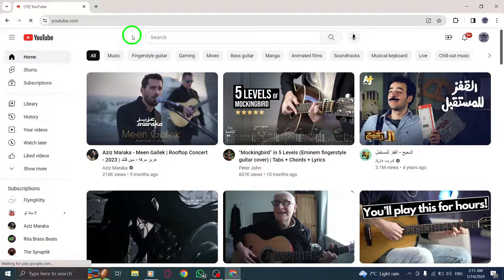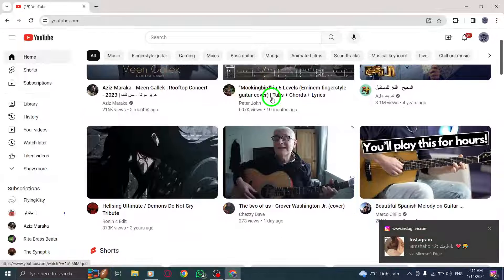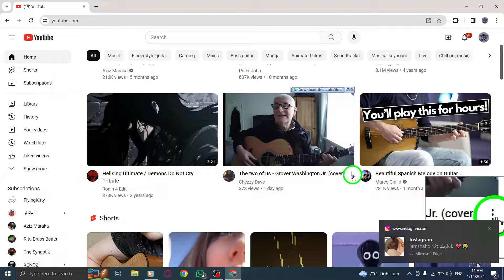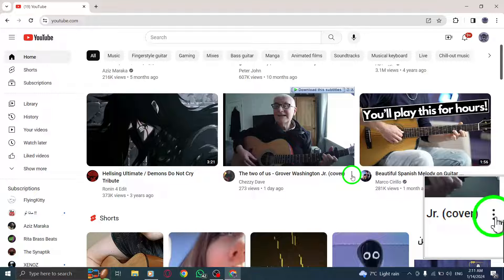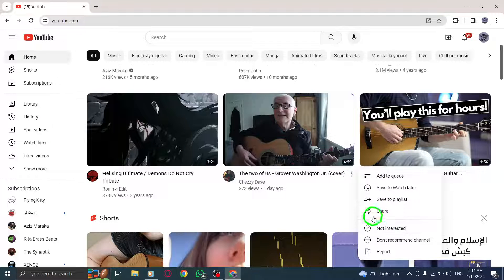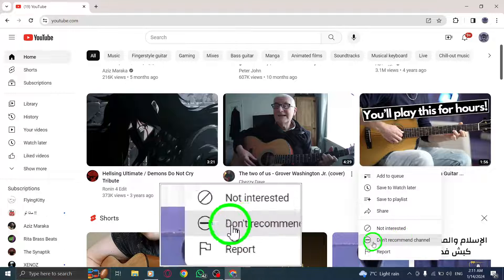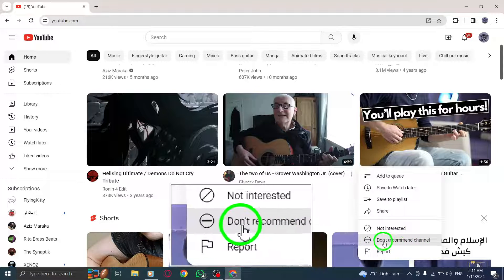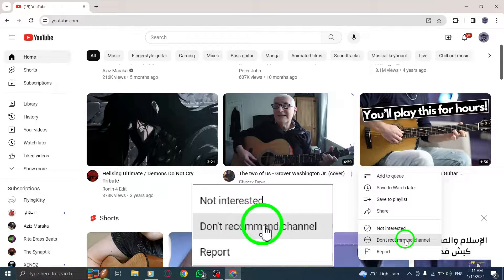How To Stop Recommend channel In Your Feed On PC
Learn how to stop YouTube from recommending a specific channel in your feed on PC with this easy step-by-step tutorial.

1. Open YouTube on your PC.
2. Click the three-dot menu icon next to the title of a video on your YouTube homepage. (It’s invisible until you hover your mouse over the right area.)
3. Select the "Don't recommend channel" option to instruct YouTube not to show videos from this channel anymore.

Follow these steps to take control of your YouTube feed and customize your recommendations.

Start personalizing your feed now.